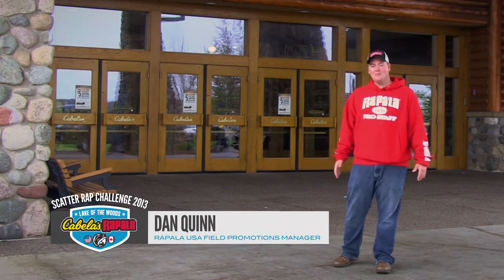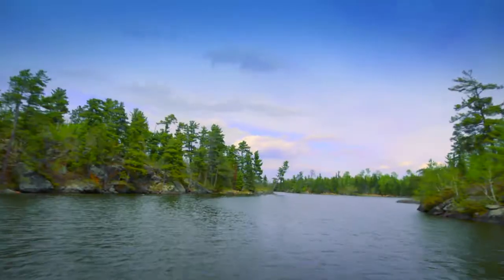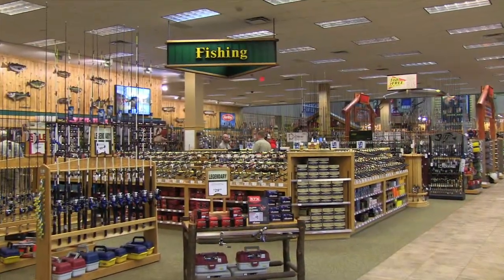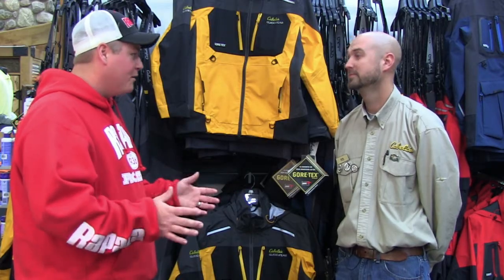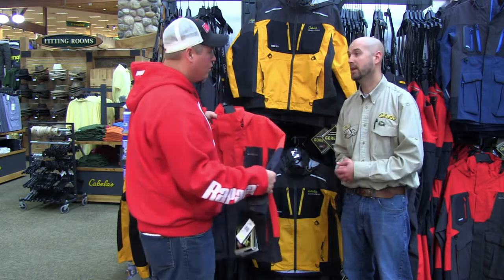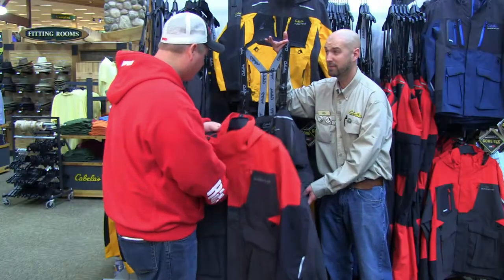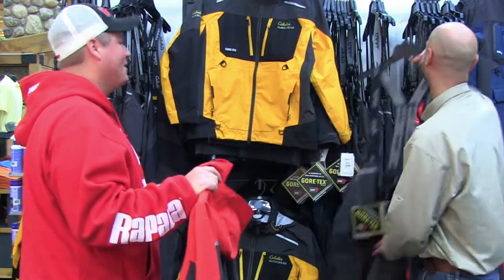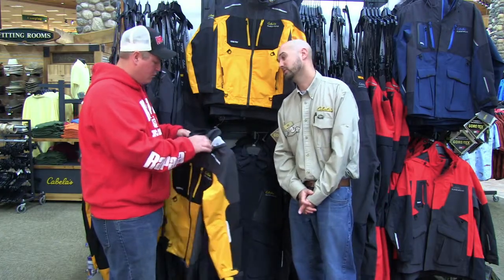The Rain Gear: Cabela's Shopping Trip for the Scatter Rap Challenge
Rapala's Dan Quinn takes us on a Cabela's shopping trip to make sure our anglers are equipped with the best gear for the Scatter Rap Challenge. In this segment Dan introduces the rain gear we have selected for the trip.